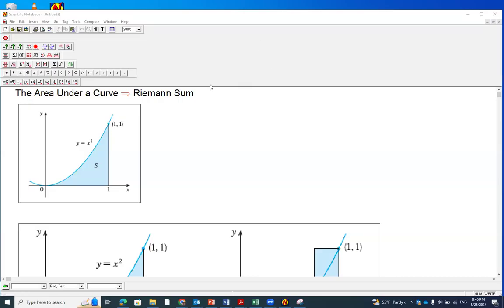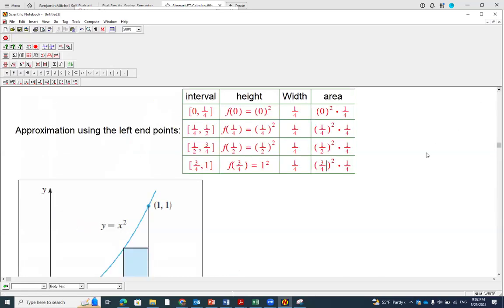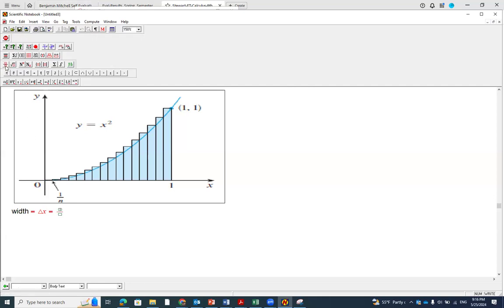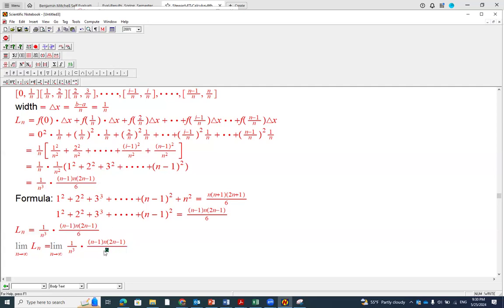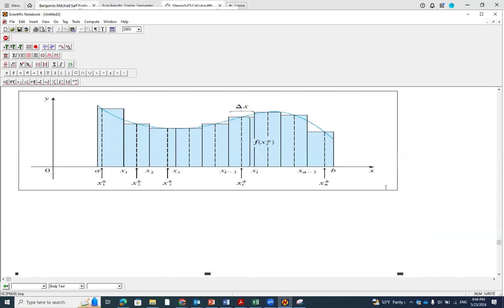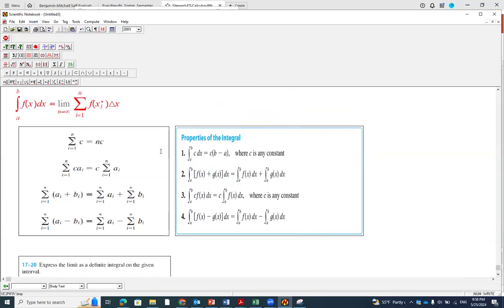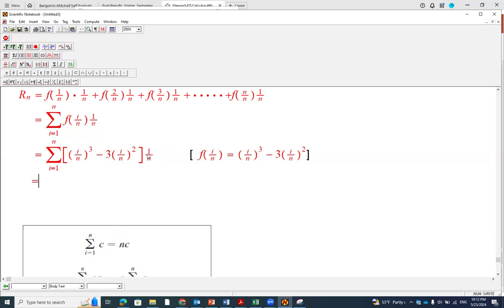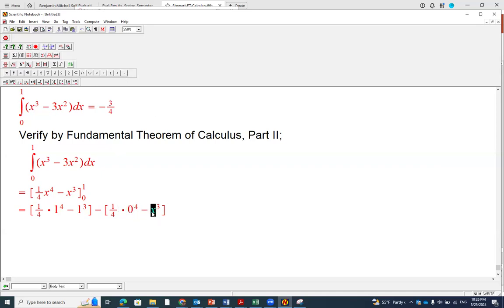Riemann Sum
Riemann Sum is covered with great algebraic details. This important idea in mathematics will continue to be useful for your studies in the next course.